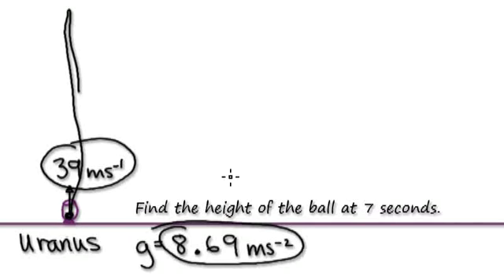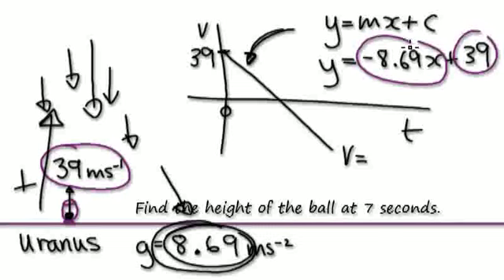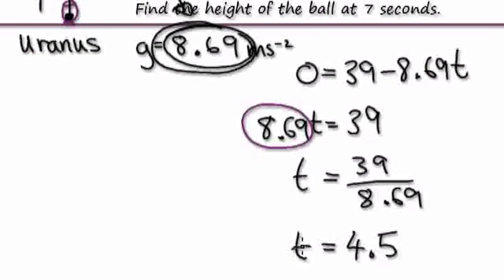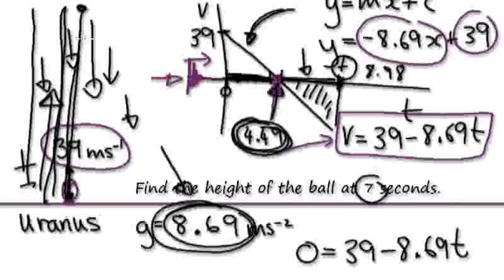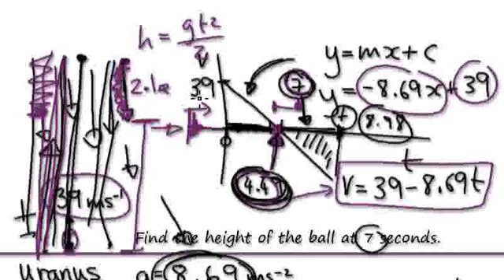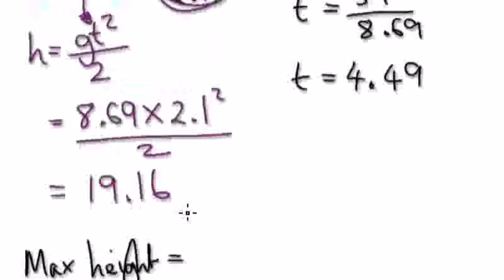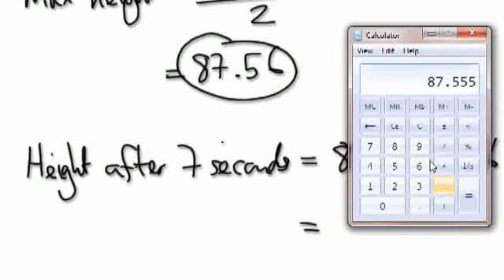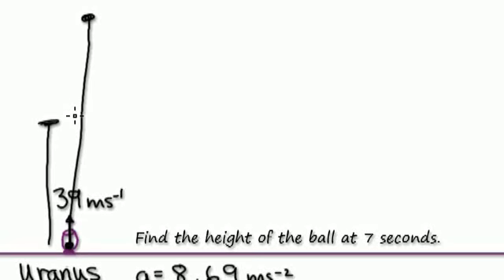Video 661 - Vertical Projectiles 2 - practice